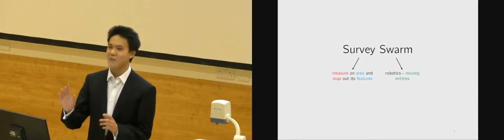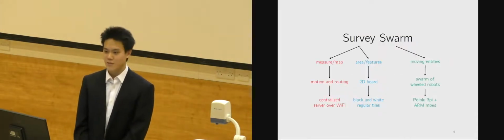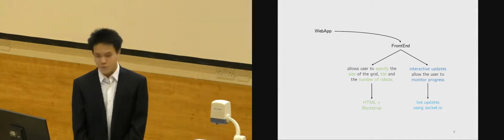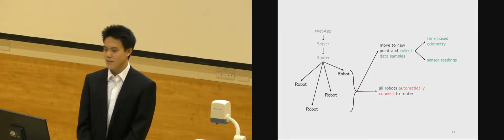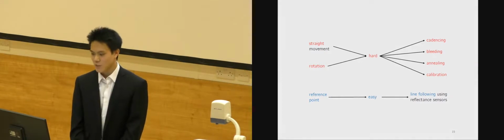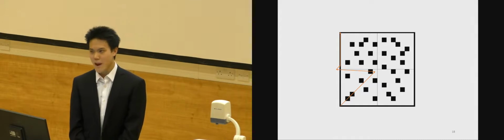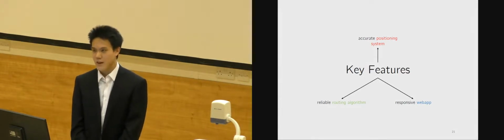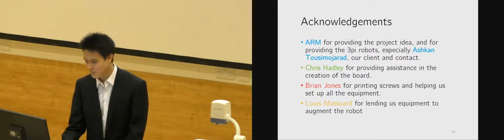Design Projects 2017 - Group November - Survey Swarm